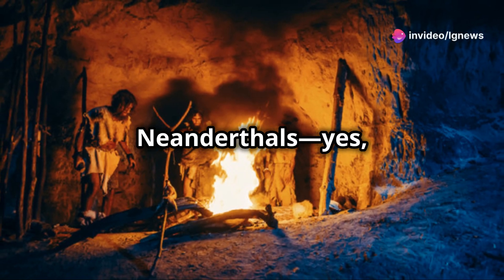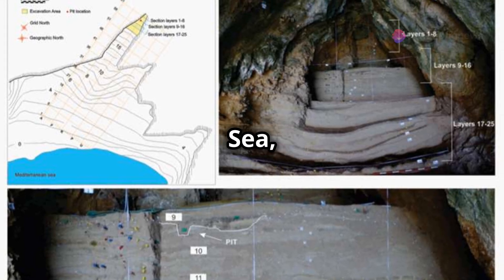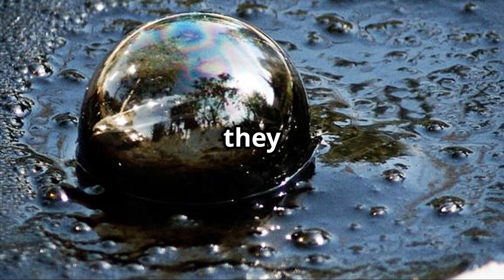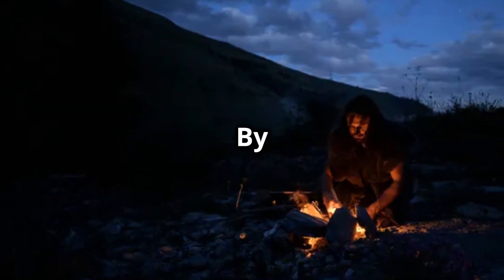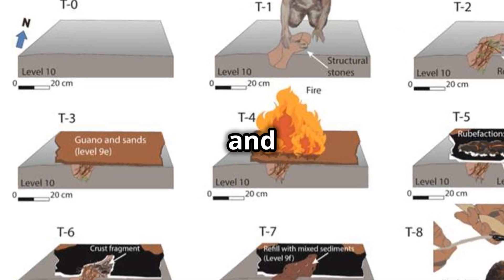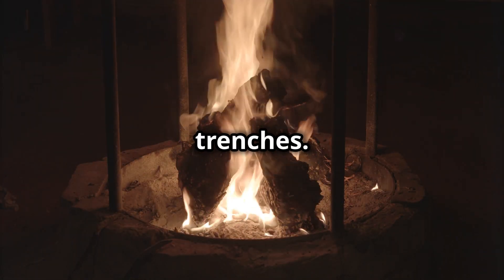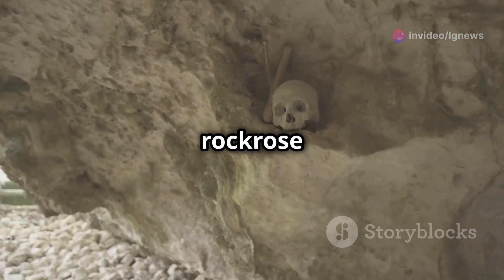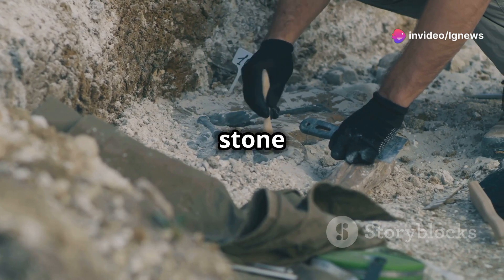Neanderthal Adhesive Discovery in Gibraltar Cave!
Dive into the incredible discovery of ancient glue crafted by Neanderthals, unearthed in a Gibraltar cave.

This groundbreaking find, dating back over 40,000 years, shatters the stereotype of Neanderthals as primitive beings and highlights their advanced cognitive abilities and technological skills.

Made from pine resin, this adhesive showcases their ingenuity in tool-making, repairs, and survival strategies.

Explore the ingenious methods our prehistoric cousins used in their daily lives and gain a fresh perspective on their remarkable contributions to human history.

Don't miss this fascinating journey into the world of Neanderthal innovation!

📜 Article Source: Phys.org.